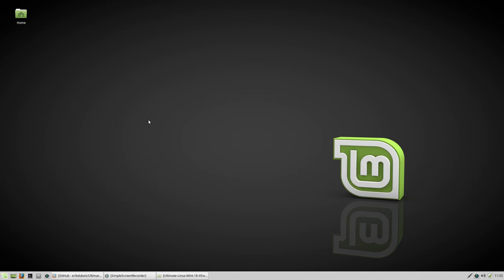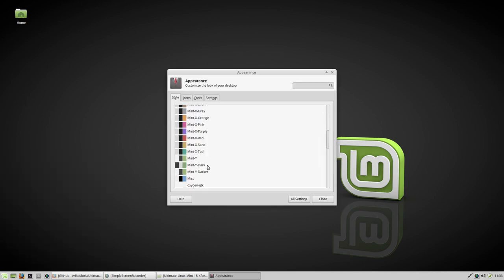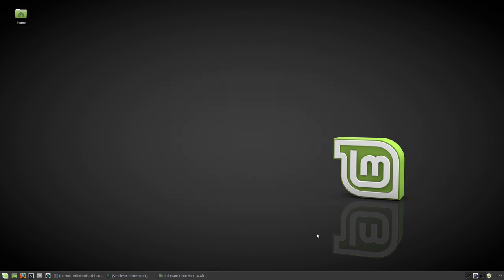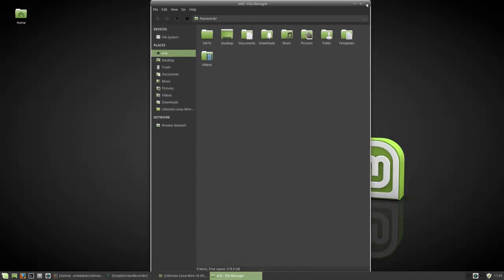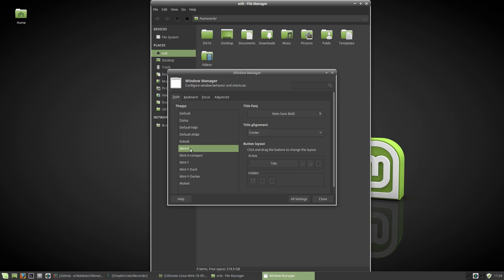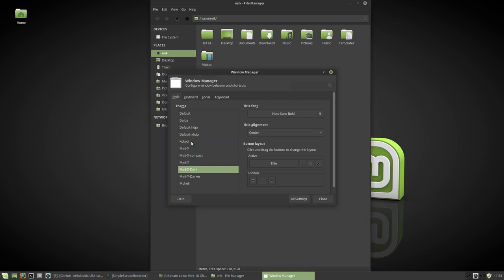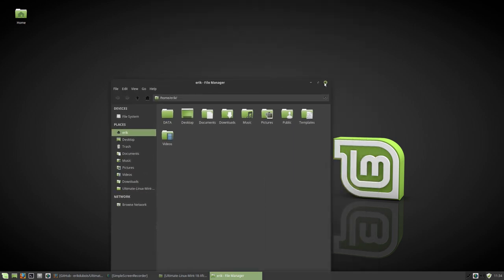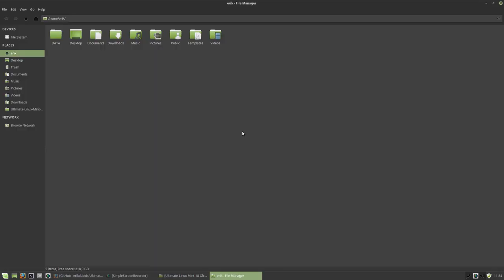linux mint 18 xfce 9 how to select a different theme in xfce like mint-y-dark